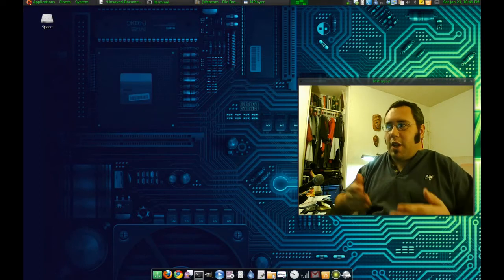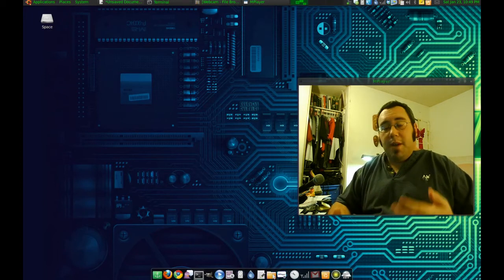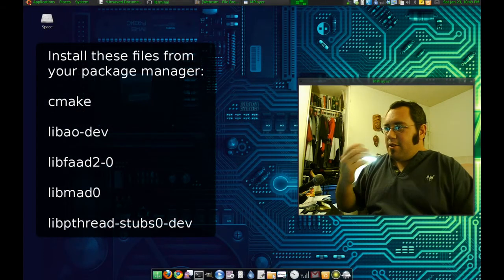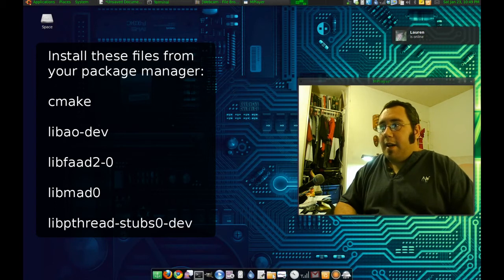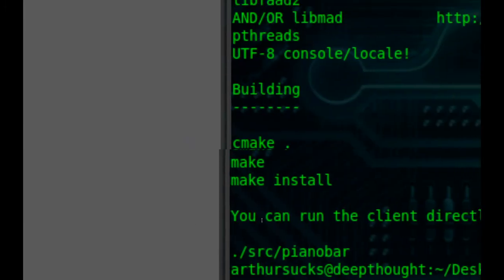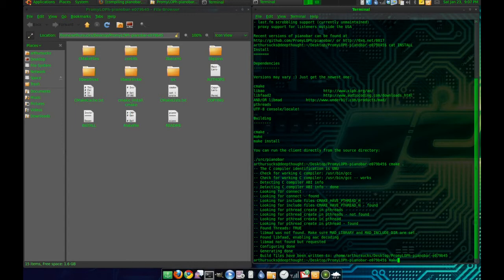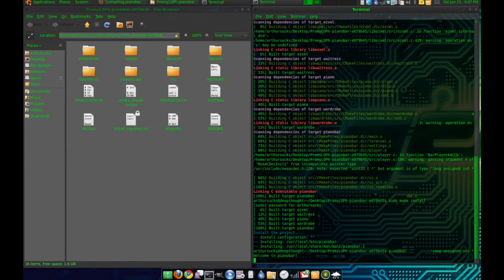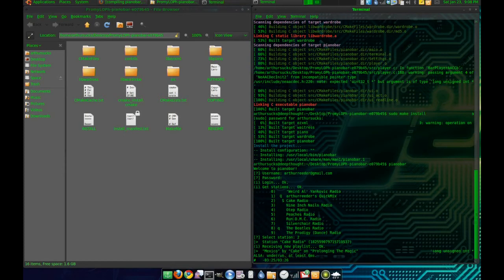Installing Pianobar from Source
Pianobar the awesome client for Pandora Radio.

Install these files from your package manager:
cmake
libao-dev
libfaad2-0
libmad0
libpthread-stubs0-dev

I want to give a shout out to SevenMachines from the Ubuntu Forums for helping me with this one.

Also, this is my first full video created in openshot.

EDIT:  Almost forgot you also need the 'build-essential' package.